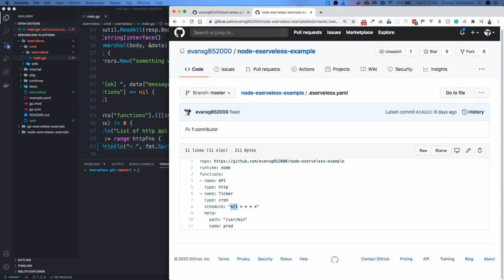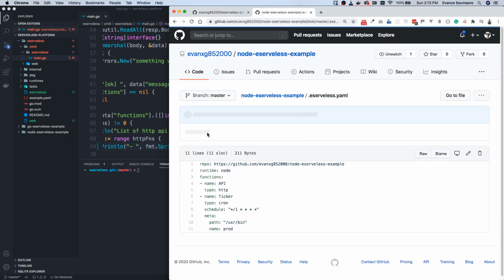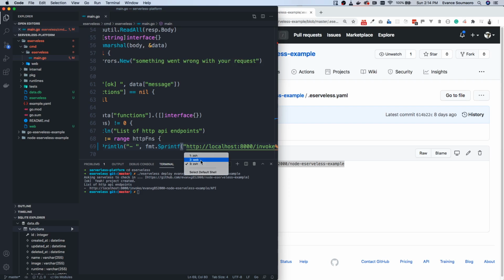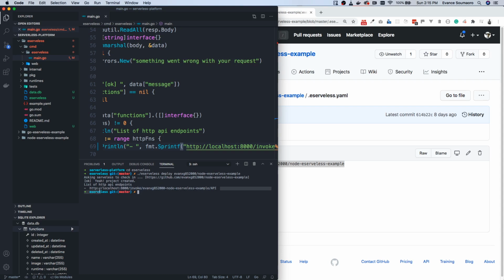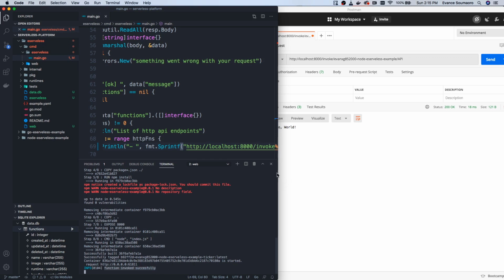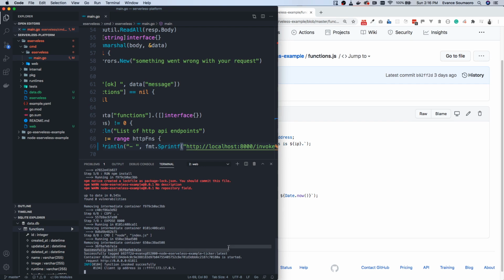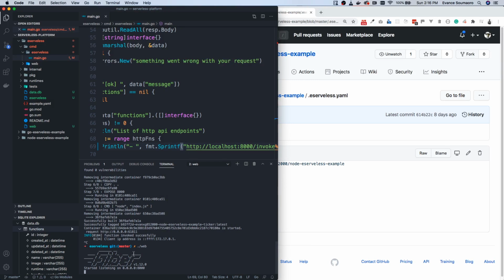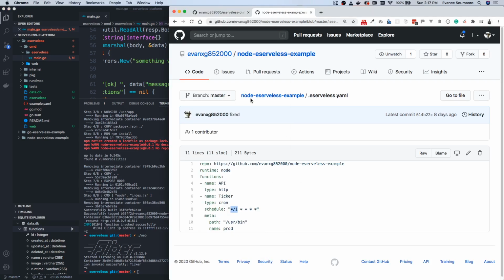A toy serverless runtime demo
In this short video, I show a demo of a toy serverless runtime I implemented int Golang.